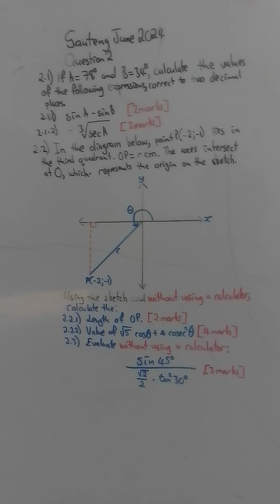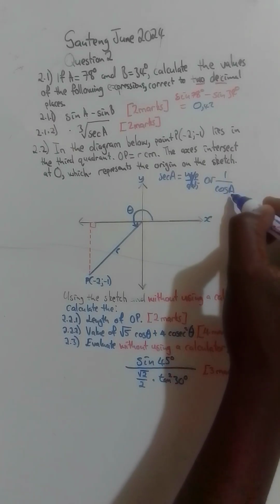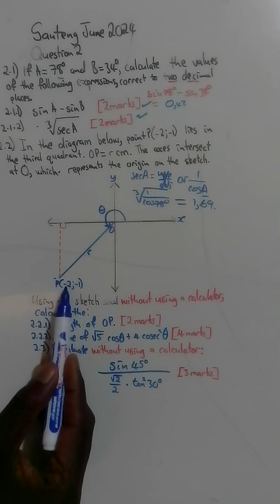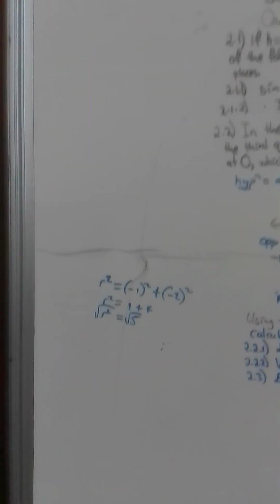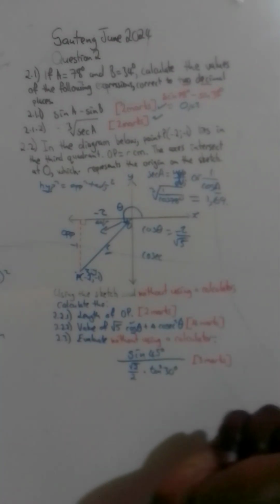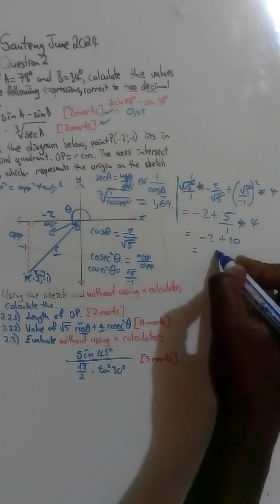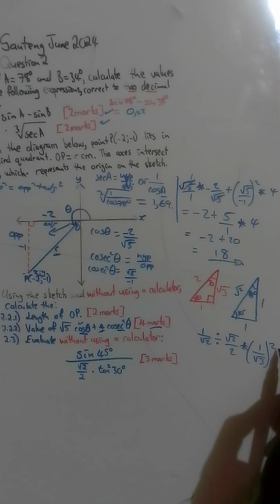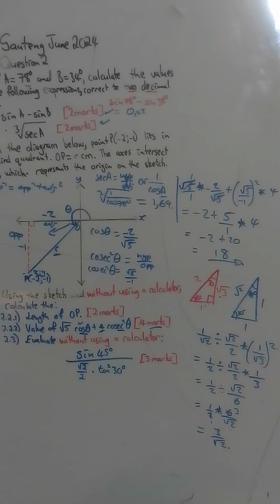Mathematics Grade 10 Paper 2 June 2024 Gauteng Province| Fully Explained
In today's lesson, we are breaking down a classic Grade 10 Mathematics Paper 2 exam question focusing on Cartesian trigonometry and special angles.
If you are preparing for your upcoming exams, grab a notebook, a pen, and follow along as we solve these questions step-by-step without using a calculator!
📌 What We Cover In This Video:
Question 2.2: Trigonometry in the Cartesian Plane
Given point P(-2; -1) in the third quadrant and terminal arm OP = r\text{ cm}:
- Introduction & breaking down the sketch
** - Question 2.2.1:** How to calculate the Length of OP (r) using the Theorem of Pythagoras.
** - Question 2.2.2:** Evaluating the expression \sqrt{5}\cos\theta + 4\csc^2\theta by identifying the correct ratios for the third quadrant.
Question 2.3: Special Angles Evaluation
** - Question 2.3:** Step-by-step simplification of the trigonometric fraction using special angles (30^\circ and 45^\circ):
\frac{\sin 45^\circ}{\frac{\sqrt{2}}{2} \cdot \tan^2 30^\circ}
Key Takeaways & Exam Tips:
CAST Diagram Mastery: Remember which trigonometric ratios are positive or negative in the third quadrant (Tan is positive, Sin and Cos are negative!).
Special Angles: Learn how to draw the special angle triangles (30^\circ/60^\circ/45^\circ) so you never have to rely on a calculator.
Show Your Work: Questions like 2.2.2 and 2.3 carry significant marks (4 and 3 marks respectively)—always show your substitution steps clearly!